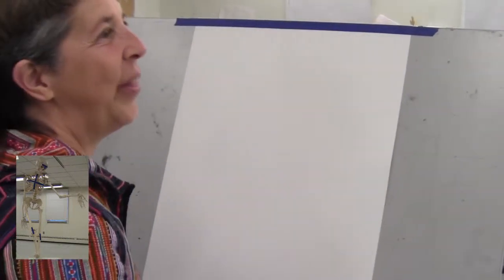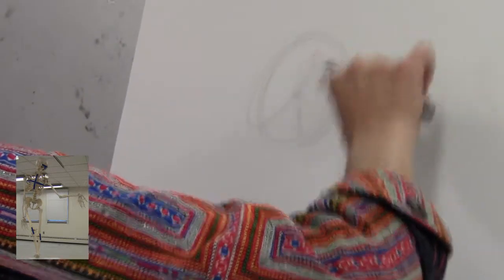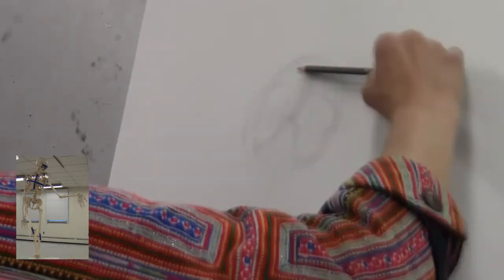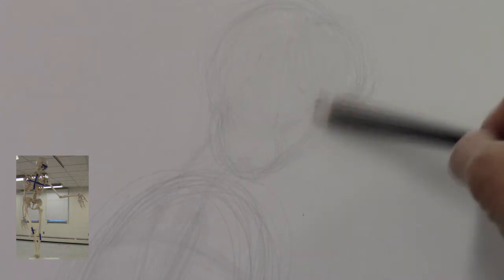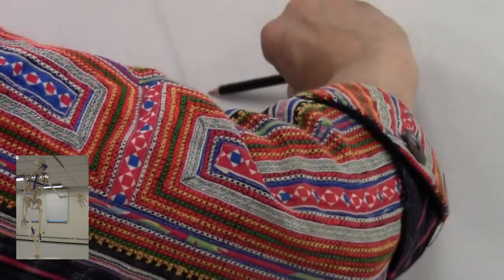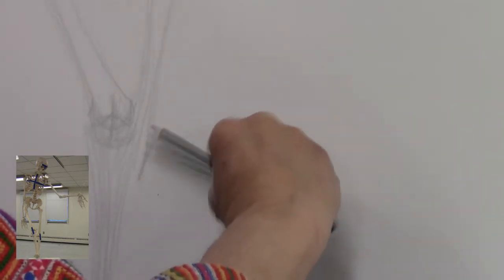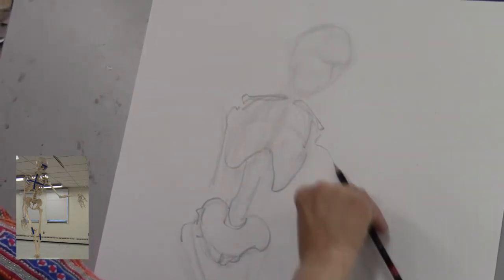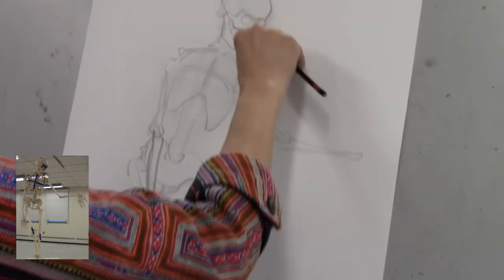walking skeleton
Jan Arabas flipped drawing class